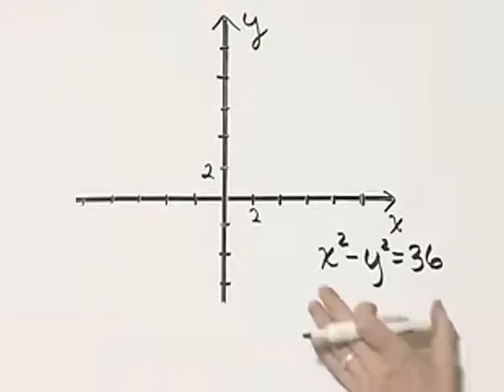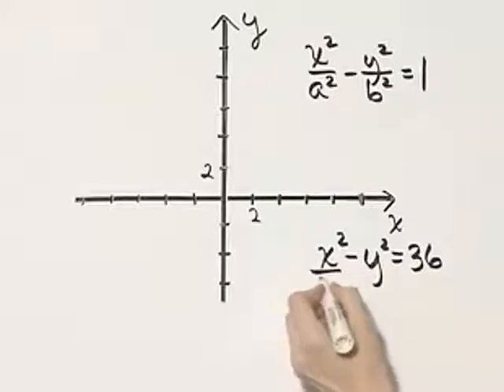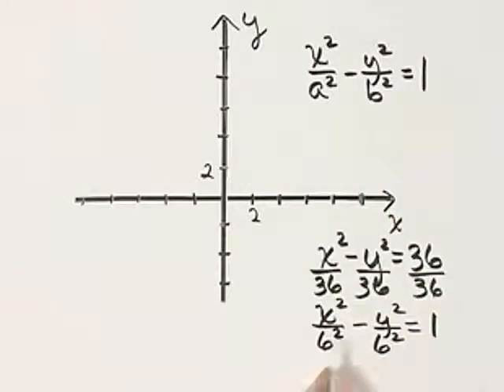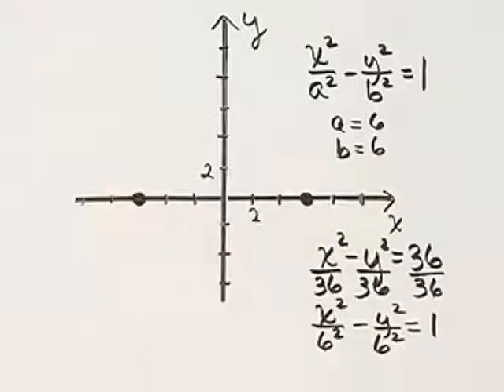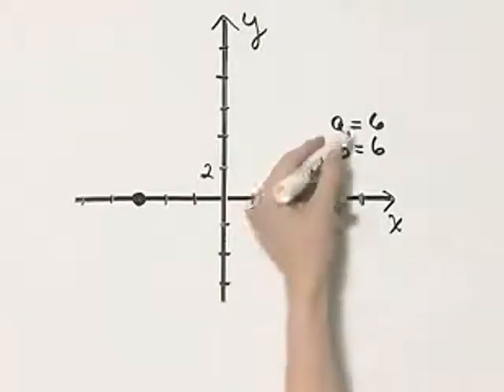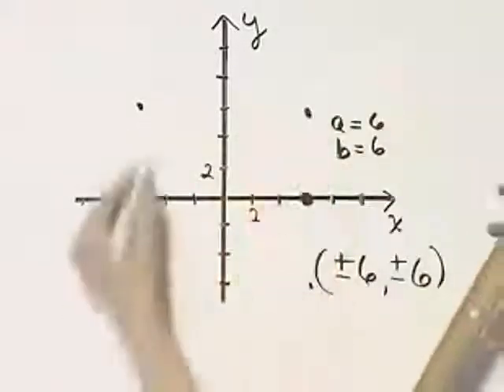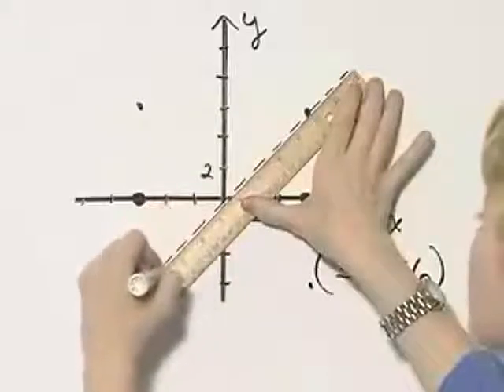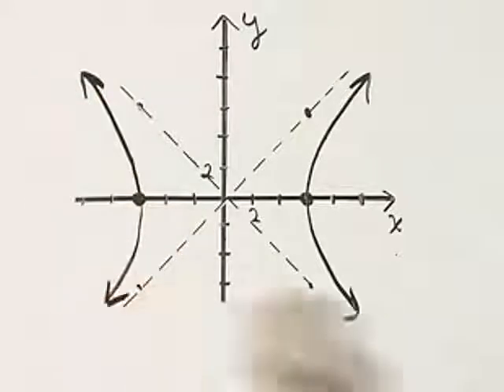Martin-Gay Beginning & Intermediate Algebra 6th Ed. Ch. 13 Ex. 2